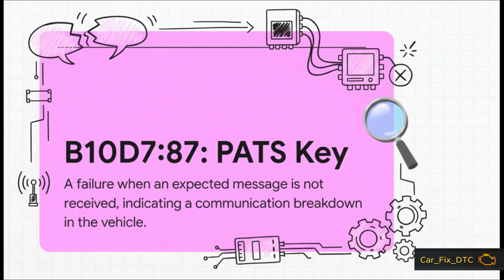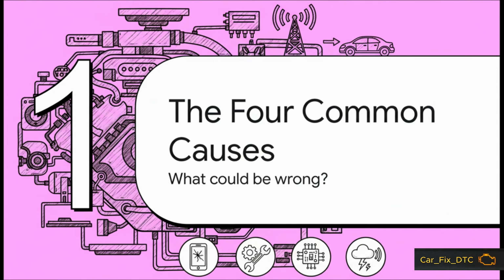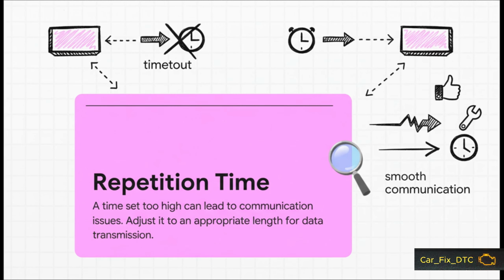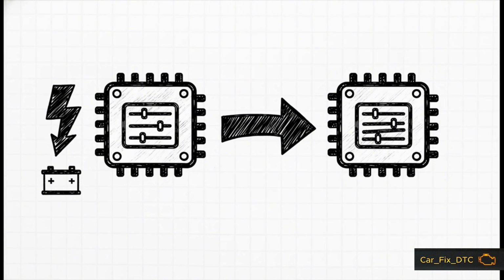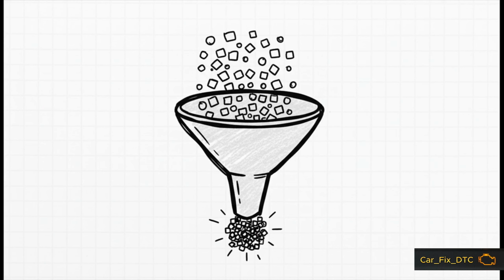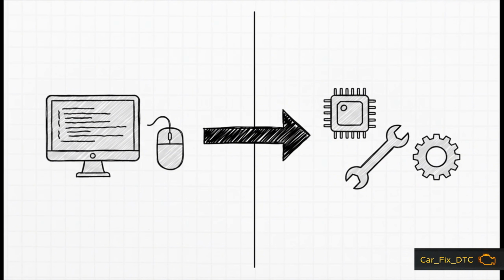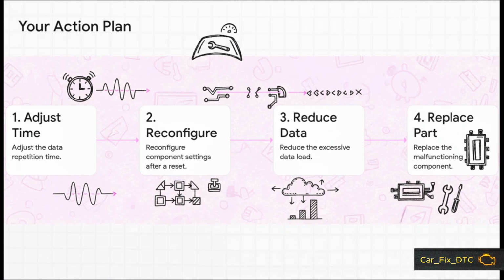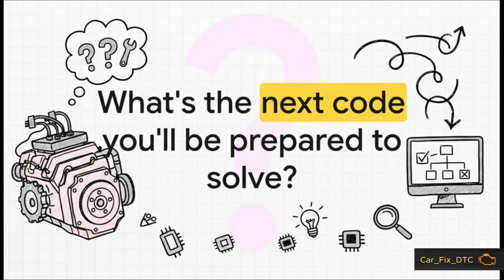Solving Ford Code B10D7 87